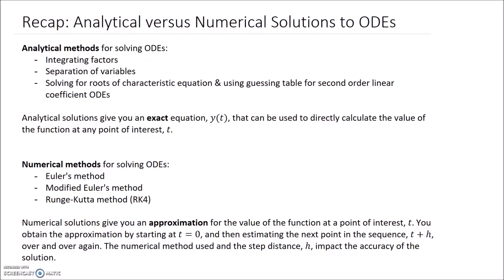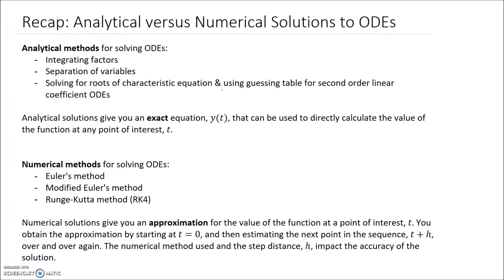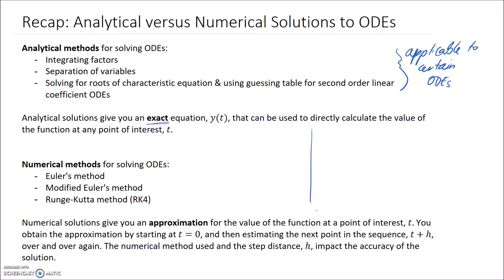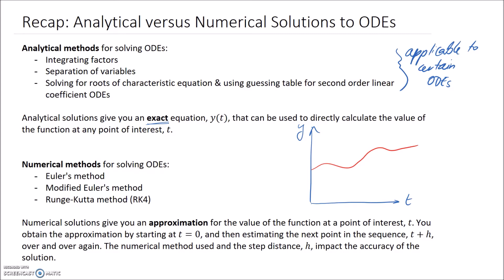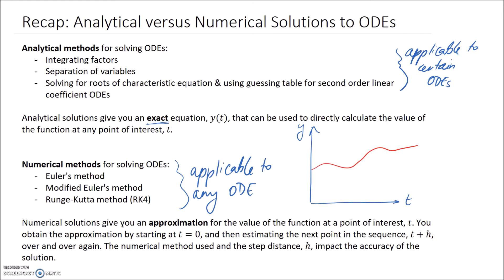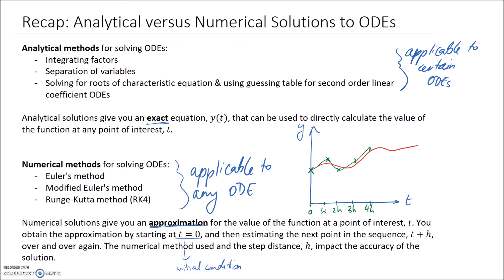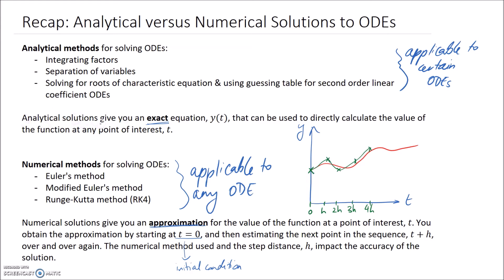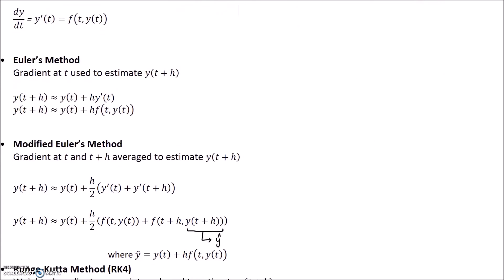Recap: Analytical versus Numerical Solutions to ODEs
This video recaps the difference between analytical and numerical methods for solving differential equations, including a discussion of the techniques and accuracy.